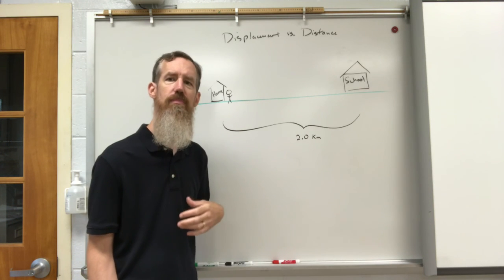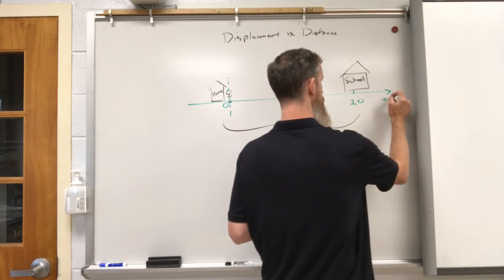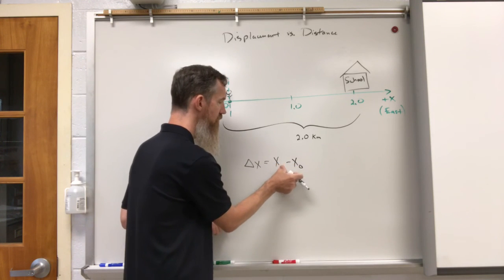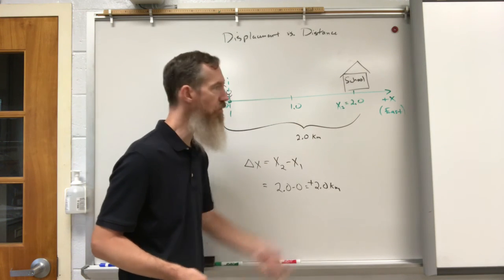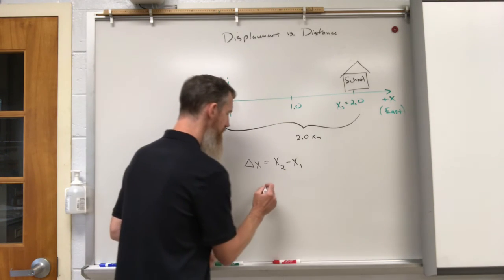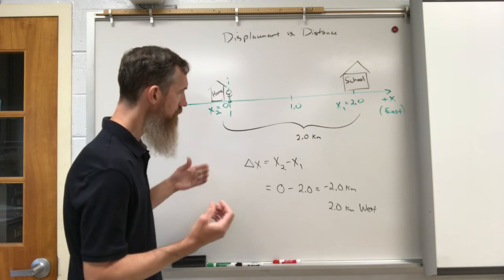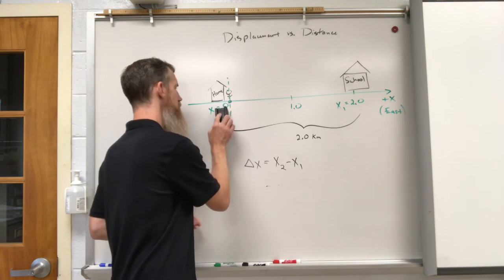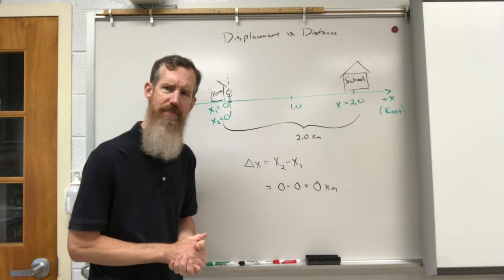Displacement, part 1